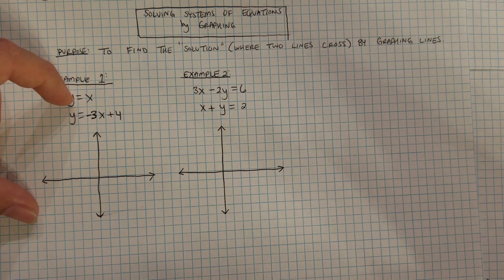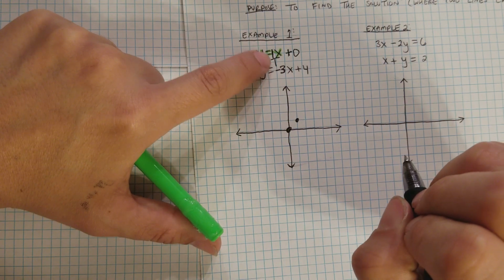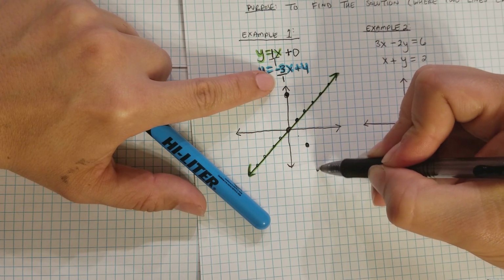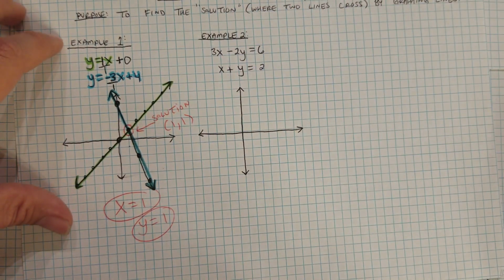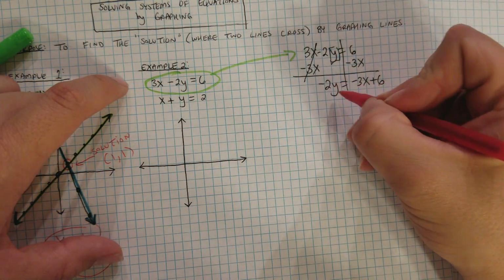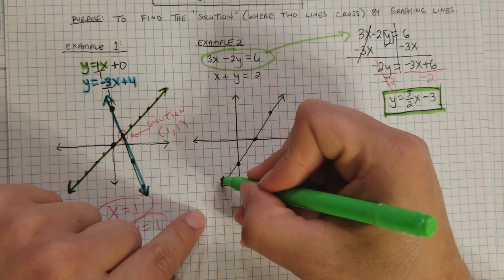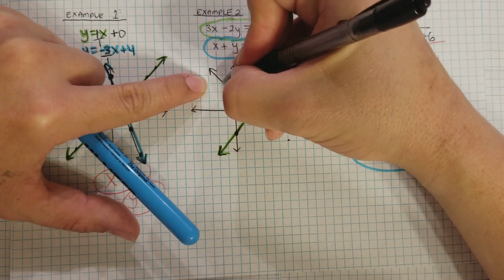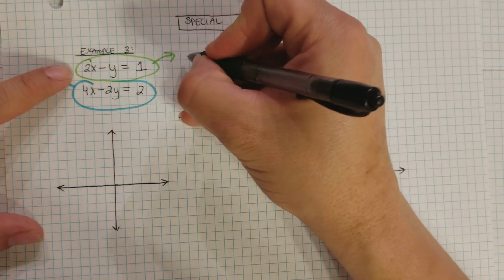Solving Systems of Equations by Graphing